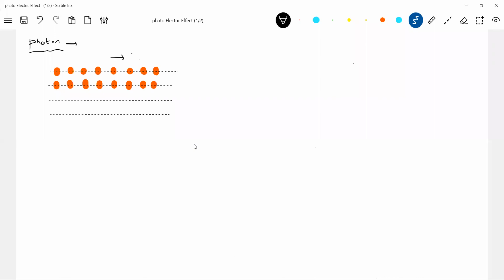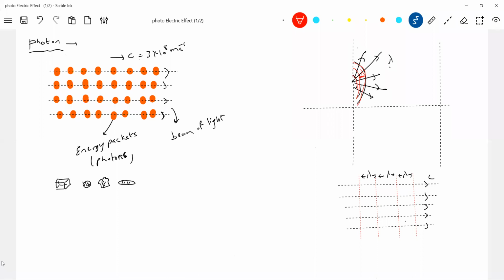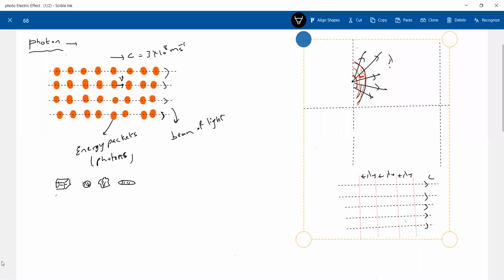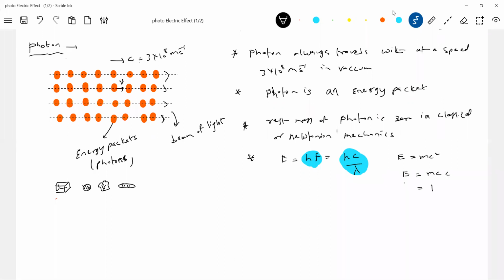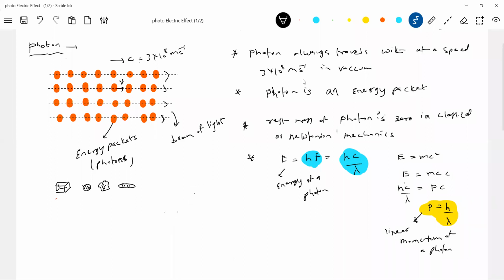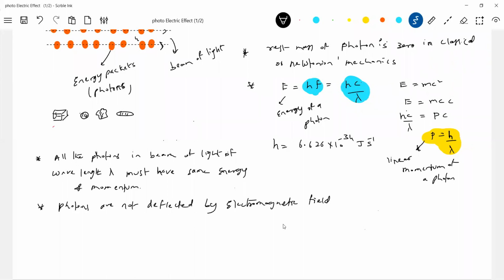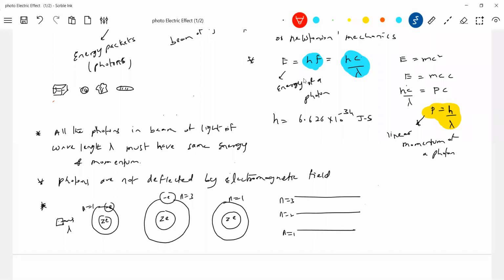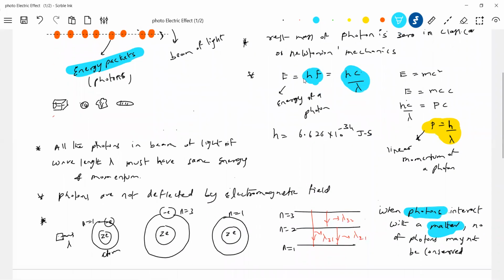1) Physics |Photo electric effect |class 12 | photons, intensity of a wave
Photoelectric effect class 12 Physics | physicsnumericalshelp sridharsirphysics jeeadvancedphysics iitjeephysics jeeadvanced Thanx for watching this video😊 . Experience--20yrs ; Mentored below 100 and 1000 JEE Advanced Ranks.